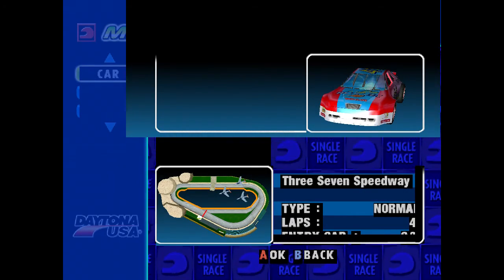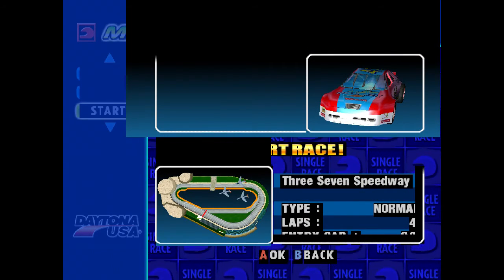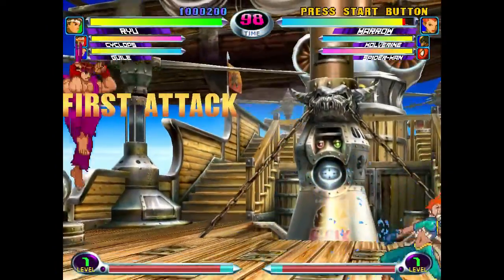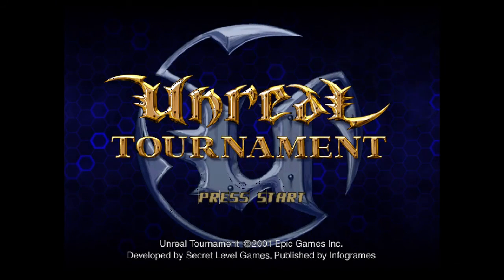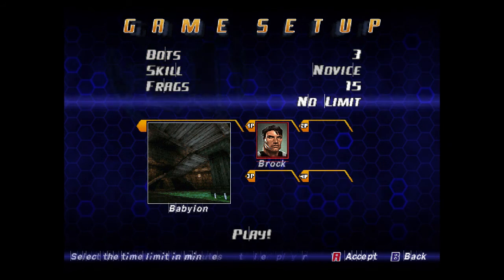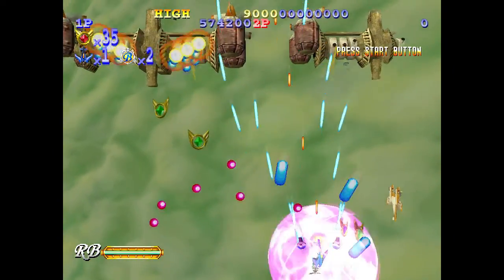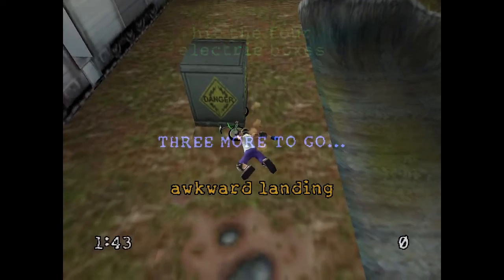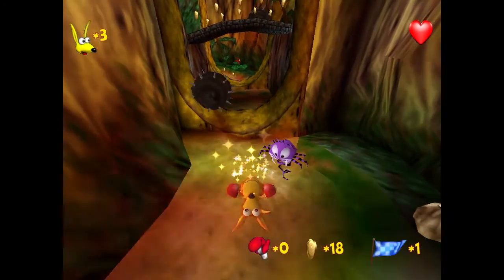Orange Pi Lite - Testing the Dreamcast Emulator - English Version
Retrorangepi.org
More info about the project, Forum and downloads!